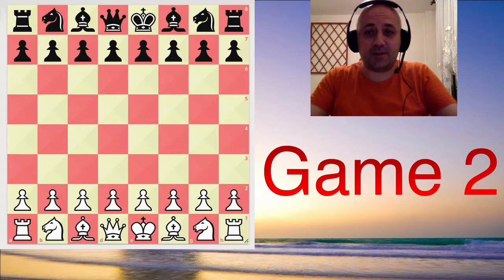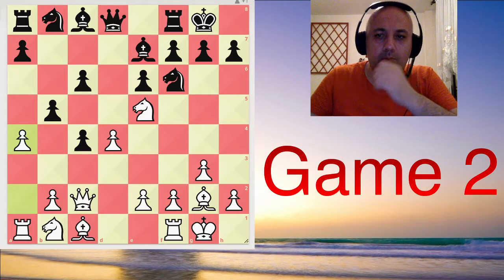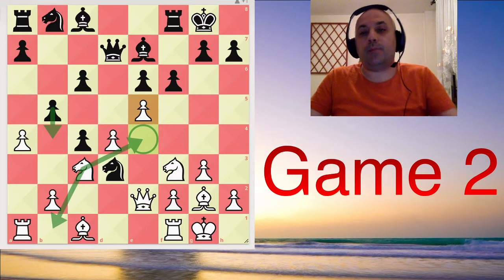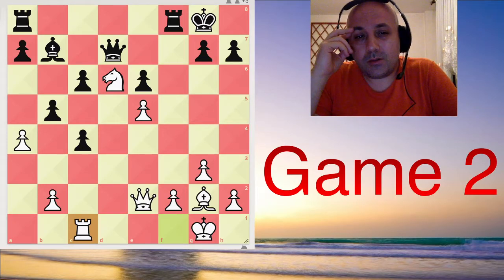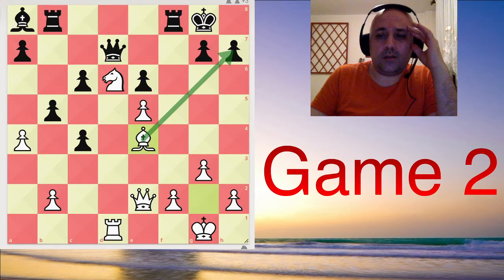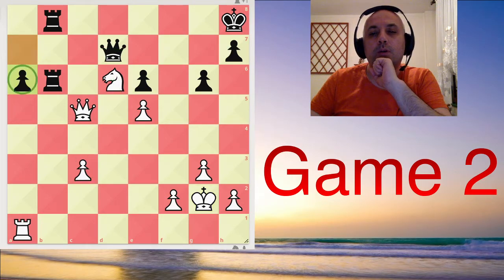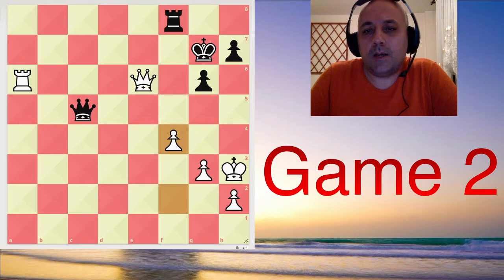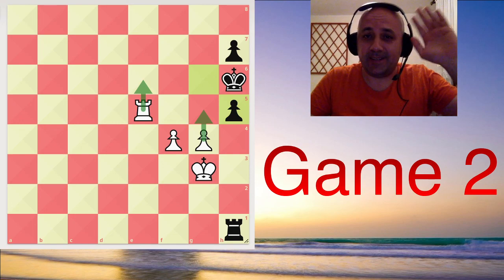Carlsen - Nepo - Game 2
Today we had quite a contest. The game was very complex and both players made several inaccuracies. On the other hand if there were no engines to point out the good moves, we would probably not know that players made those mistakes, :)